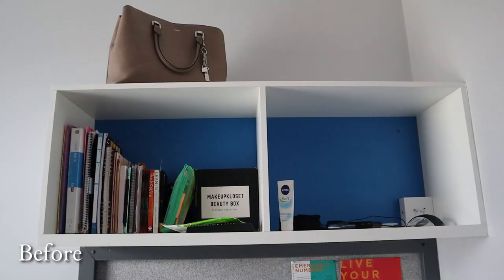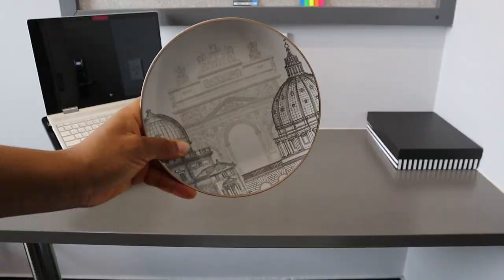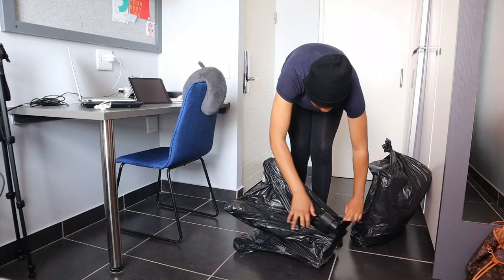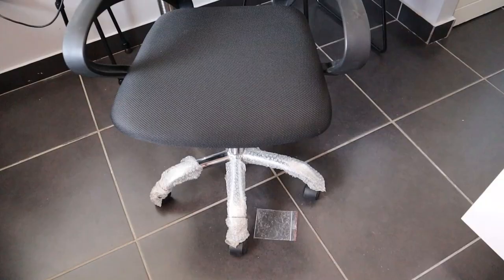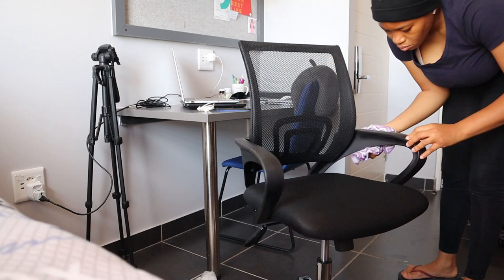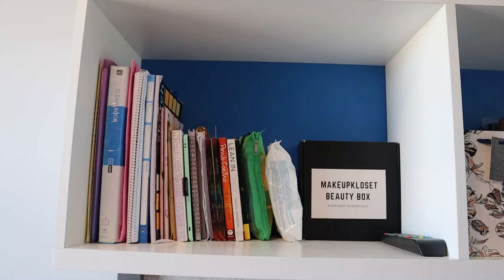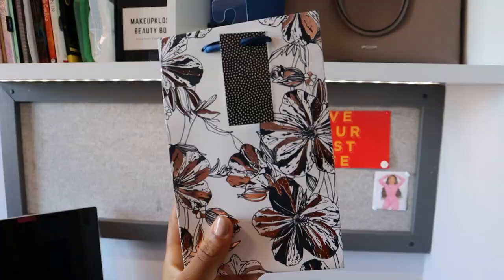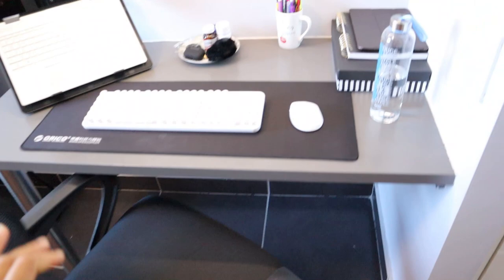Unboxing MOFII mechanical keyboard 🤍 + desk reset | aesthetic work from home setup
There I go again - I've taken a simple desk set up and made a whole lot of fuss about it but if you know me, you'd know I love turning small things into whole productions. And of course I enjoyed this one. I hope you do too.

This video is a desk makeover & desk tour combined into one. Heck, it might even be a shopping vlog lol but all I know is, if you work from home, study from home or just love really dope desk setups (with a black aesthetic), then you'll love this video.

I also unbox the Mofii wireless keyboard and I find that it resembles the BT21 x Royche Keyboard and the UBOTIE keyboards.

M U S I C  U S E D (in order of appearance):
♪ Clear My Head - Ellis
♪ Wifey - Qveen Herby (@nappygabbyMG , thanks for introducing me to her via your IG)

C H A P T E R S:
0:00 Before transformation
0:38 Desk makeover begins!
2:22 Assembling my office chair
4:46 Hagan office chair review
6:06 Mofii keyboard unboxing
8:33 Aesthetic desk reveal
8:51 Desk tour
10:41 Outro